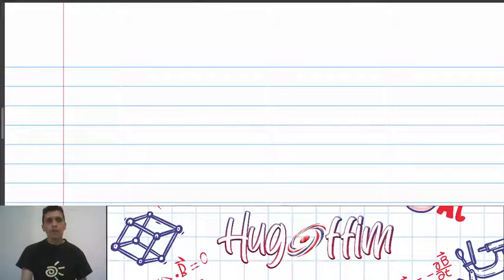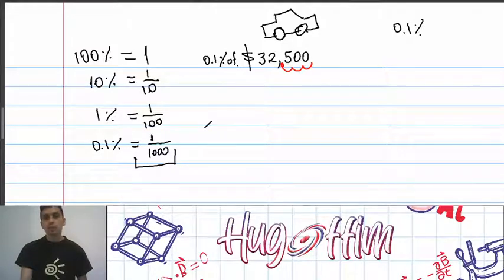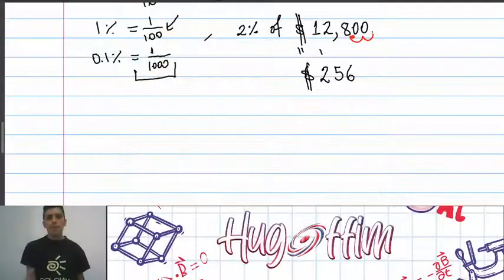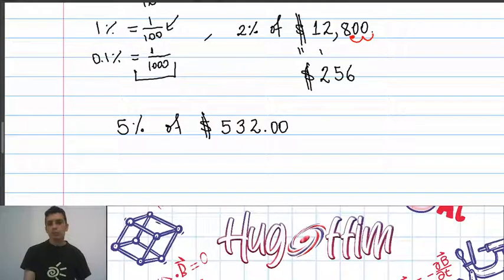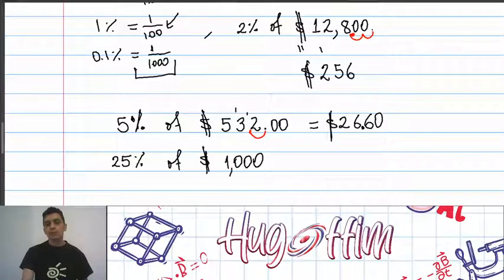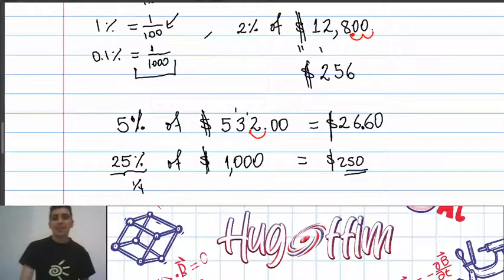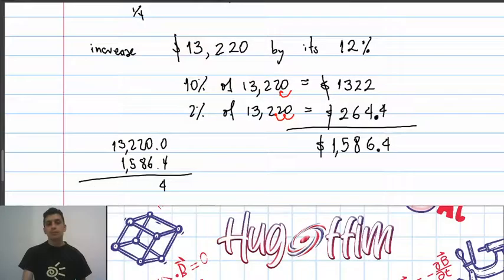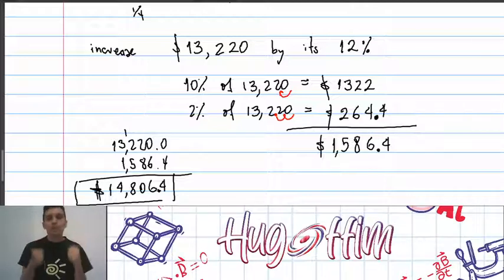Learn Mental Math strategies. Percent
In this video you will learn how to use mental math to calculate percent.
Remember that mental math is good for your brain.